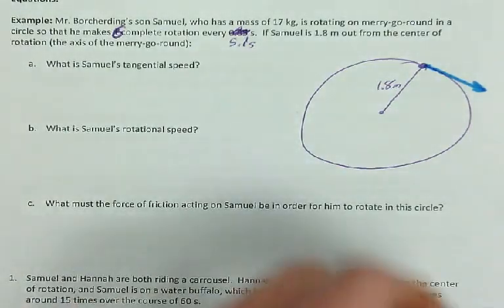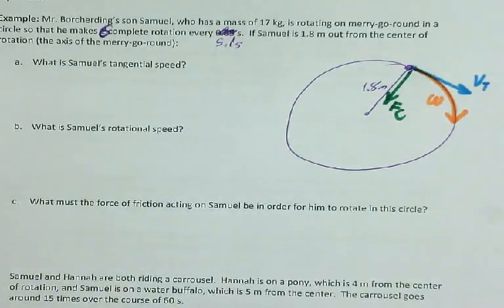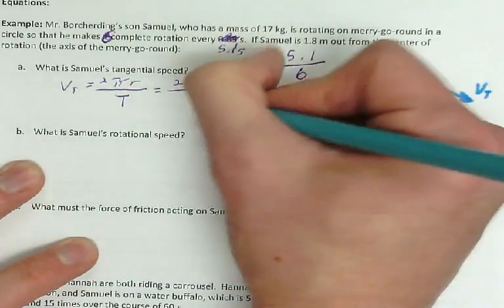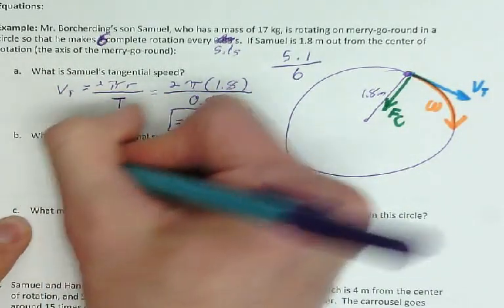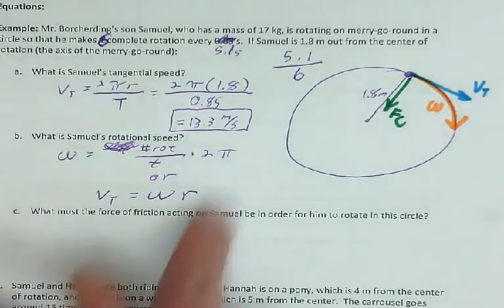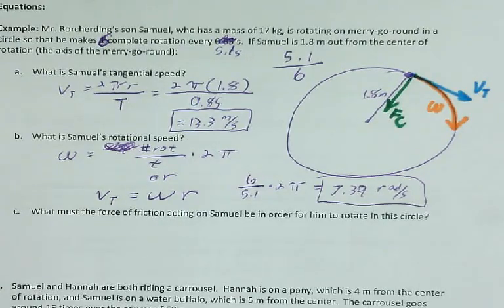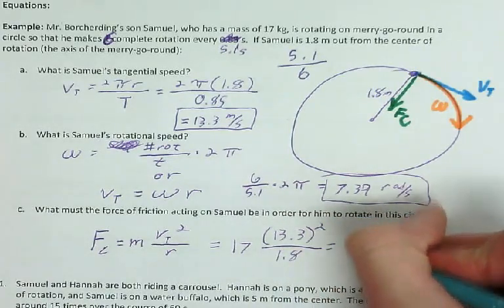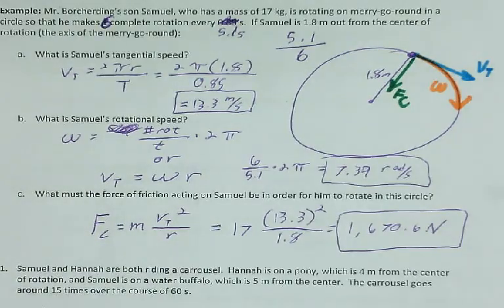Physics 1 - Circular Motion - Practice 1: Example Problem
Mr. Borcherding shows you how to solve for tangential velocity and centripetal force